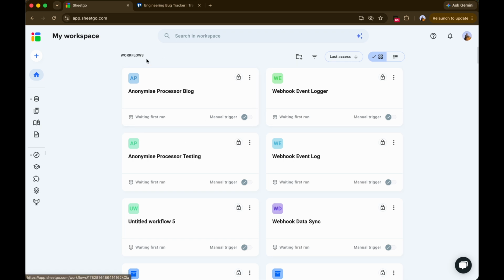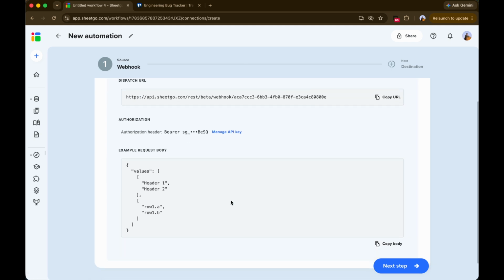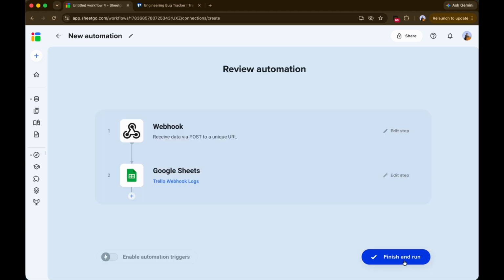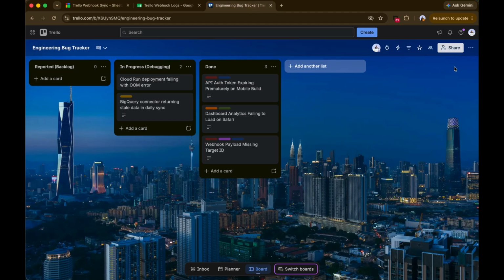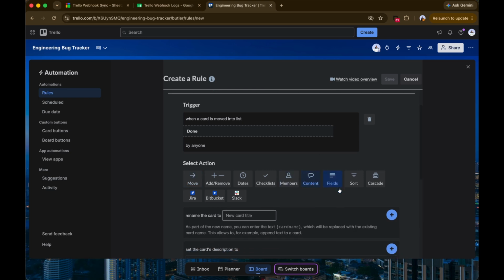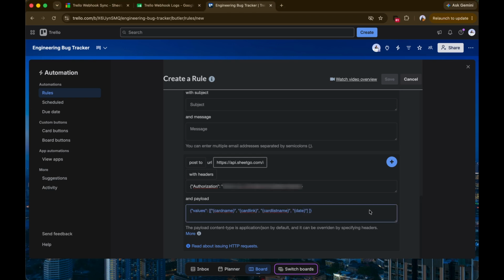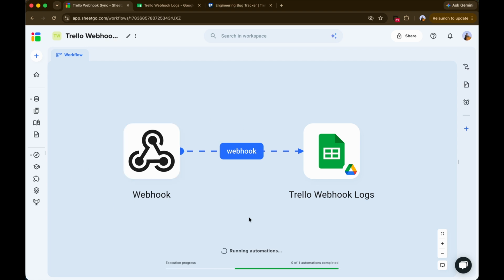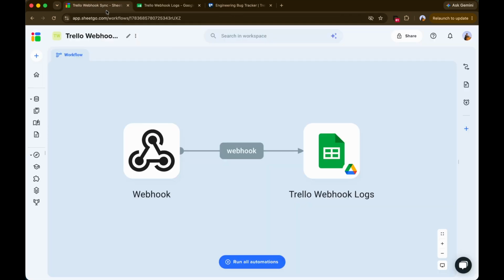Automate Data to Google Sheets via Webhooks with Sheetgo (Trello API Example)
Getting webhook data into Google Sheets usually means writing custom Apps Script or dealing with messy OAuth flows. This video covers a simpler architecture.

I’ll show you how to use Sheetgo’s webhook listener to catch an external JSON payload and map it directly into your spreadsheet columns. We use a Trello bug tracker for the example, but the concepts apply to Stripe, GitHub, or any platform that sends webhooks.

Timestamps:
0:00 - Intro
0:59 - Configuring the Webhook Source
2:13 - Setting up Destination Sheet
2:41 - Review and Execute Automation
3:03 - Setting up the Trello trigger
5:22 - Live test & mapping data to Google Sheets
6:09 - Outro

Trello Headers (for Sheetgo authentication):

{"Authorization": "Bearer YOUR_API_KEY"}

Trello Payload Array (to format the sheet rows):

{"values": [["{cardname}", "{cardlink}", "{cardlistname}", "{date}"]] }